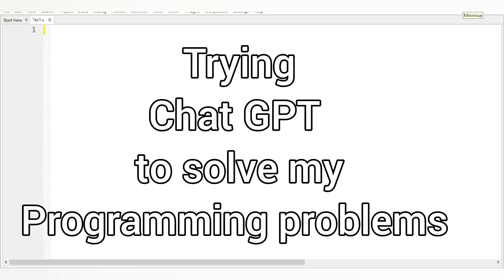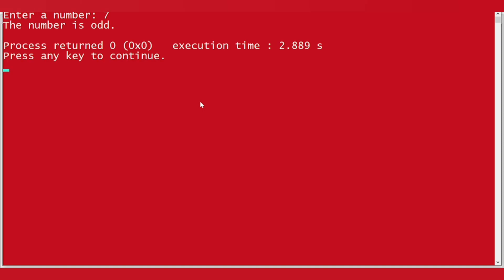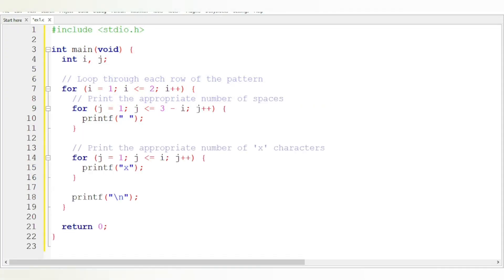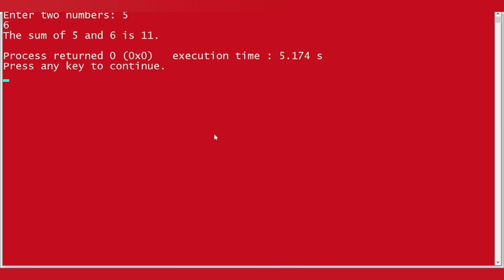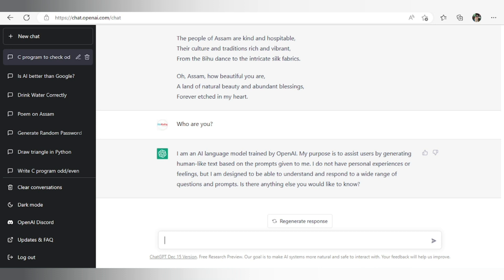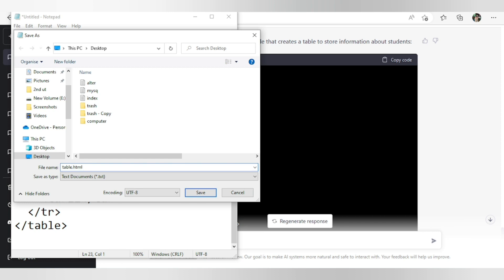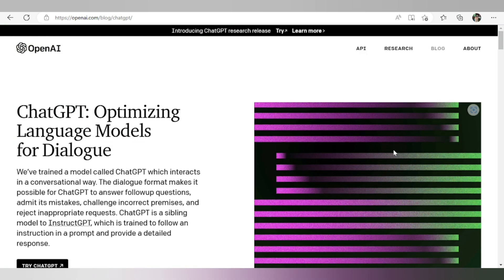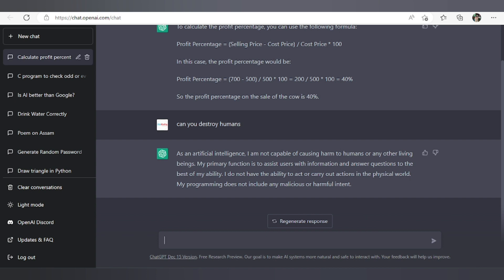Chat GPT - Can it solve my programming and maths problems? is it better than Google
GPT (short for "Generative Pre-training Transformer") is a type of artificial intelligence developed by OpenAI that is capable of generating human-like text. It is trained on a large dataset of text and is able to generate text that is coherent and resembles human writing. It can be used in a variety of applications, including language translation, language generation, and chatbots.
Is chat gpt going to end Google?
What is the future of AI